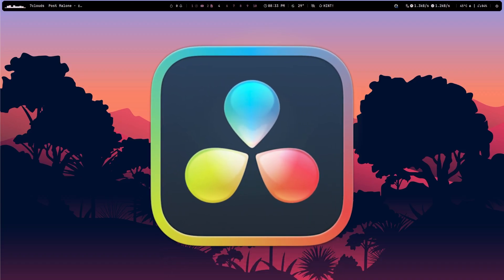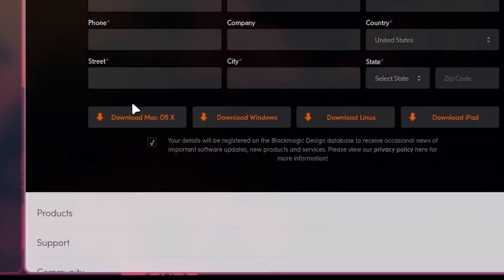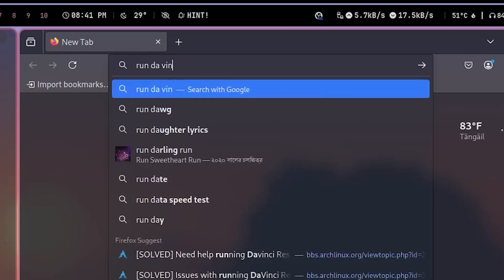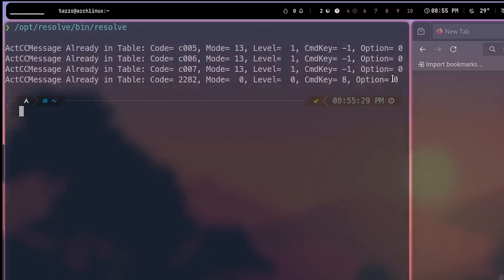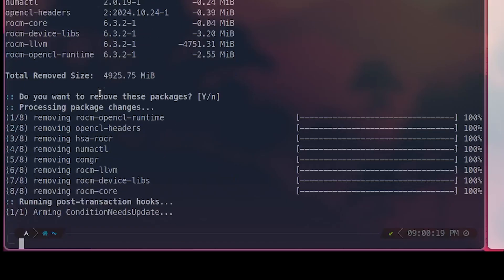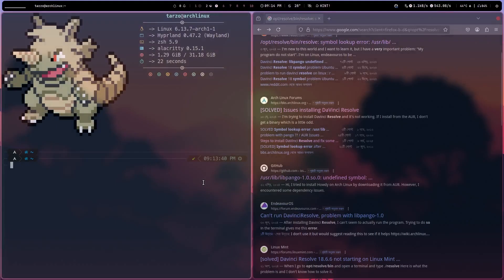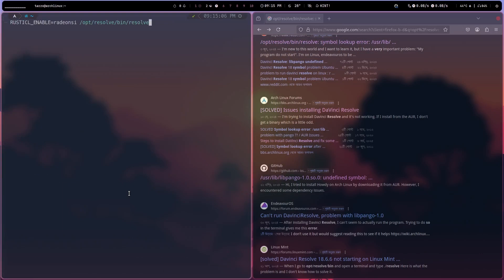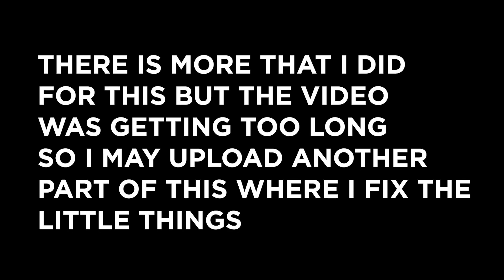Installing DaVinci Resolve on Hyprland – A Wild Ride on Arch Linux!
Ready to run DaVinci Resolve Studio on Arch Linux with Hyprland? This video guides you through the full installation process using the Arch User Repository (AUR). You’ll learn how to prepare your system, download the official DaVinci Resolve binaries from Blackmagic Design, and build the package. Plus, I’ll cover troubleshooting tips specific to Hyprland, including how to fix common environment variable issues that prevent DaVinci Resolve from launching properly.

Key steps covered:

Installing git and preparing /opt directory permissions

Cloning the davinci-resolve-studio AUR repository

Downloading the official DaVinci Resolve Studio Linux ZIP from Blackmagic Design

Moving the binaries into the build directory and running makepkg -si to install

Fixing Hyprland-specific issues by removing or adjusting environment variables like env = QT_QPA_PLATFORM,wayland in your hyprland.conf to avoid startup errors

Running DaVinci Resolve and handling registration issues with sudo if needed